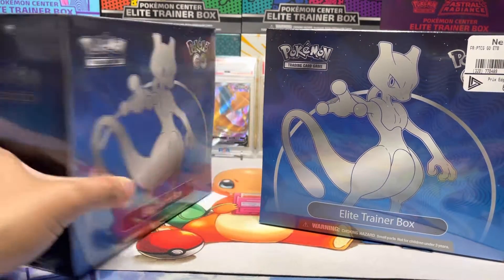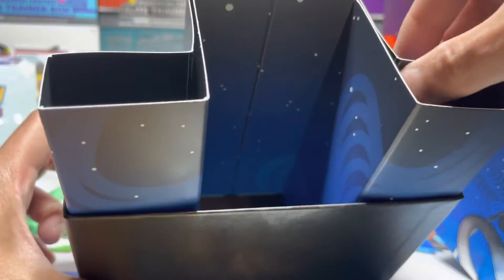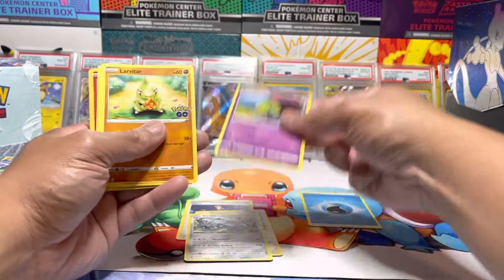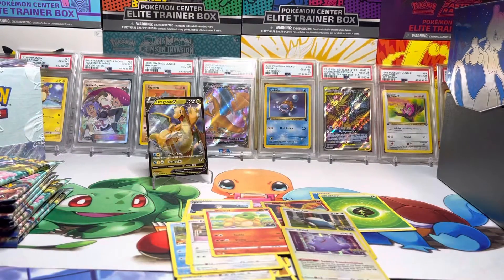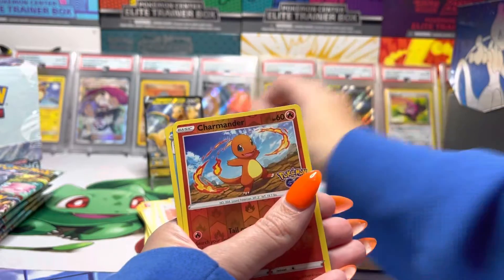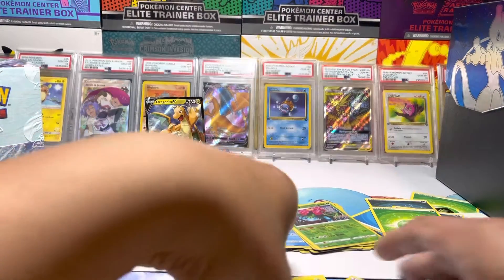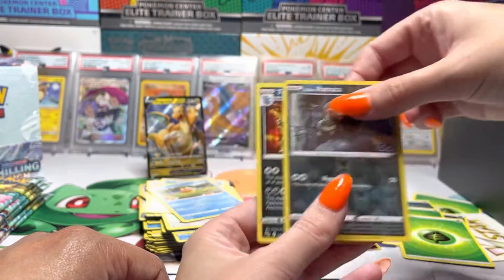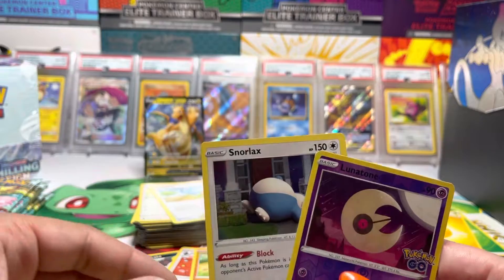Pokémon Go Elite Trainer Box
After a quick road road trip to Quebec City we crack open some ETB we bought over there